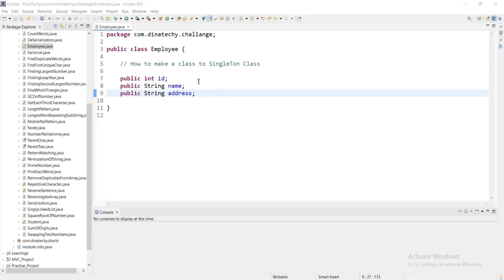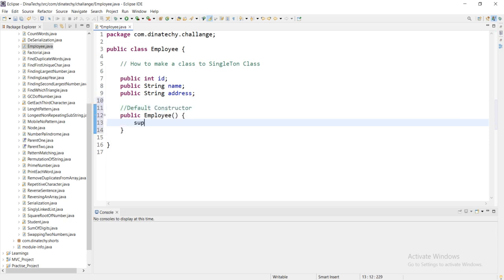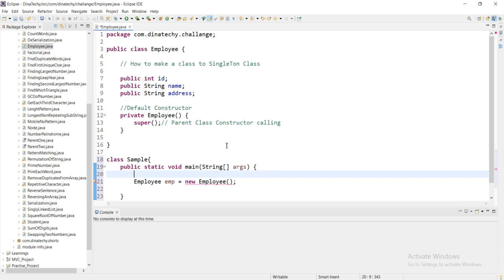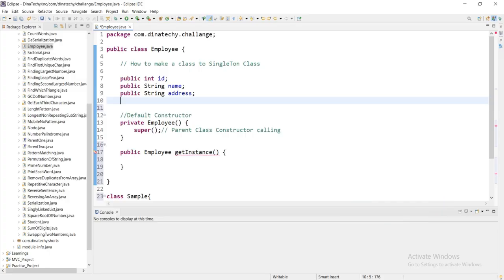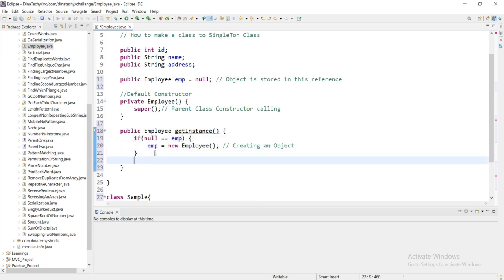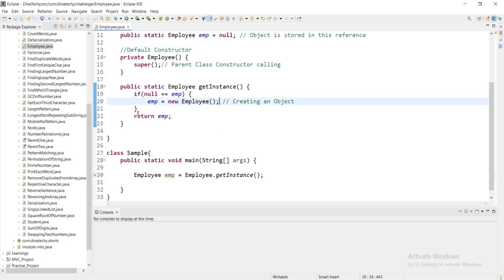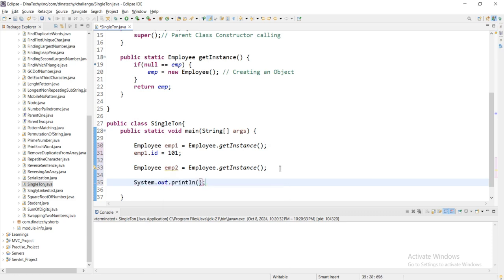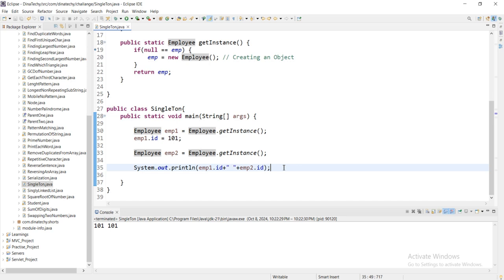SingleTon Class - Design Pattern in Java Step by Step | Tamil | DSA | DinaTechy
A Singleton is a design pattern that restricts the instantiation of a class to a single instance. This ensures that only one object of the class is created and provides a global point of access to that instance. In your example, the Employee class is made into a Singleton.

Step 1: Class Declaration
     This is the start of the Employee class definition.
     The class will have attributes and methods that define an employee, but it also follows the Singleton pattern.

Step 2: Declare Instance Variables
     These are the fields (attributes) of the Employee class.
            id: An integer representing the employee’s ID.
            name: A string representing the employee’s name.
            address: A string representing the employee’s address.
    These fields are public, meaning they can be accessed from outside the class directly.

Step 3: Declare the Static Reference (emp)
     This is a static reference to an object of type Employee. The static keyword means that this variable belongs to the class, not to any specific instance of the class.
     Initially, emp is set to null. It will hold the only instance of the Employee class once created.
    This is a crucial part of the Singleton design pattern: the class itself holds a reference to its single instance.

Step 4: Private Constructor
   The constructor is marked as private, which is a key feature of the Singleton pattern. By making the constructor private:
    You prevent other classes from creating new instances of the Employee class directly using new Employee().
    This ensures that the only way to create an Employee instance is through the class method (getInstance()), which we'll cover shortly.
    Inside the constructor, super() is called to invoke the parent class’s constructor. This is optional, as Java automatically calls the parent constructor if not explicitly specified.

Key Points of the Singleton Pattern in This Program:

Private Constructor:
       Prevents external instantiation, ensuring that only one object can be created.

Static Reference:
      Holds the reference to the single instance of the class.

Lazy Initialization:
     The object is created only when it is needed (i.e., when getInstance() is called for the first time).

Global Access Point:
     getInstance() provides a way to access the single instance globally from anywhere in the application.